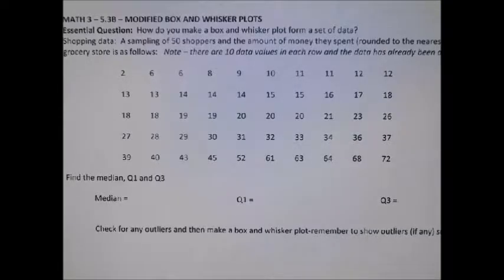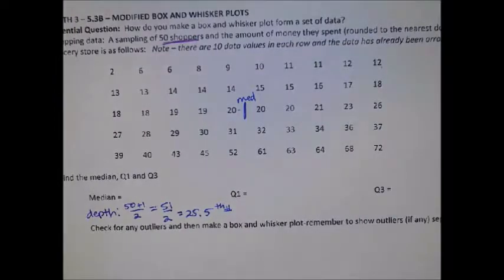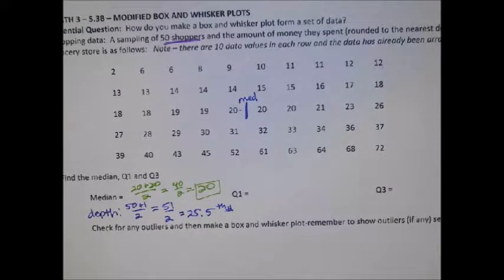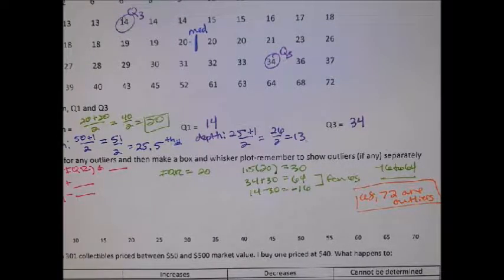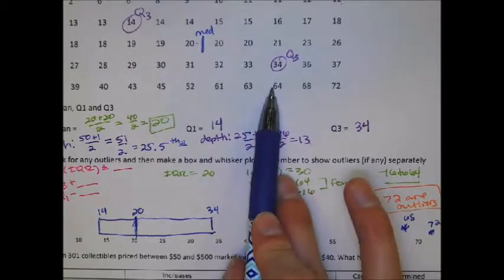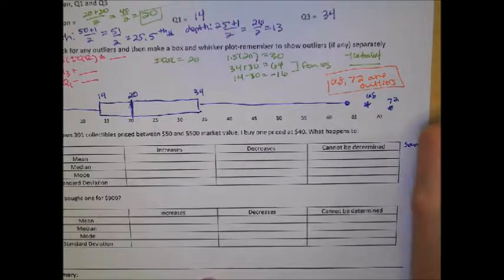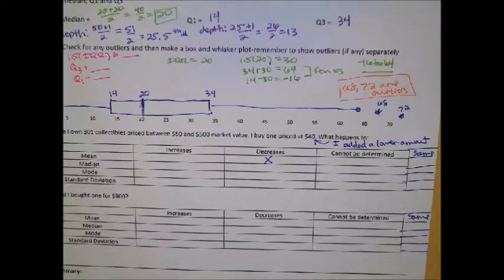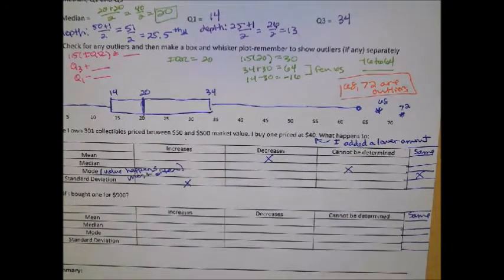5 3B Modified Box and Whisker Plot